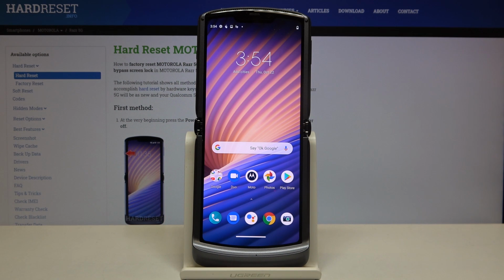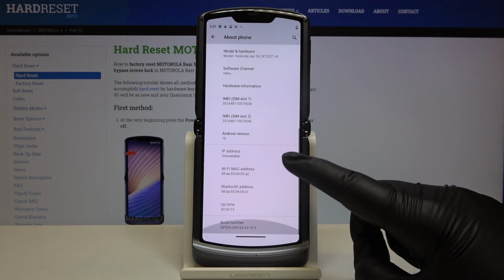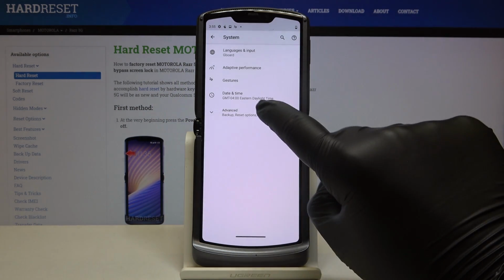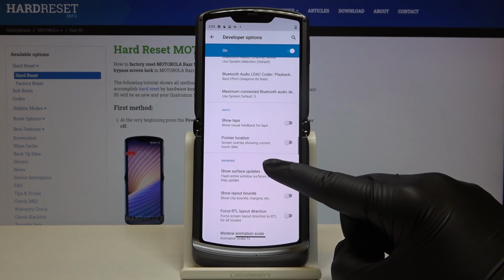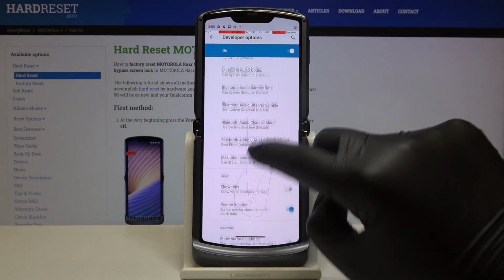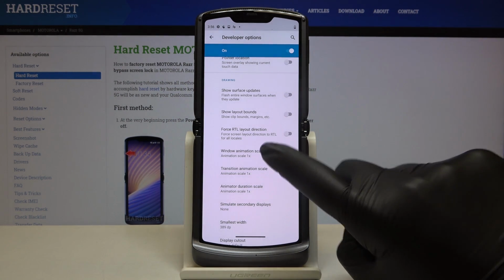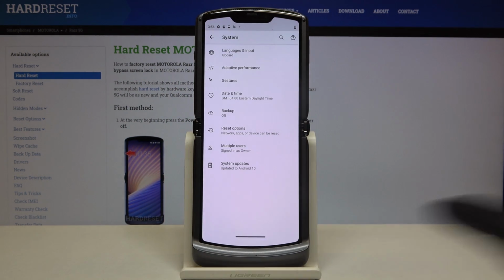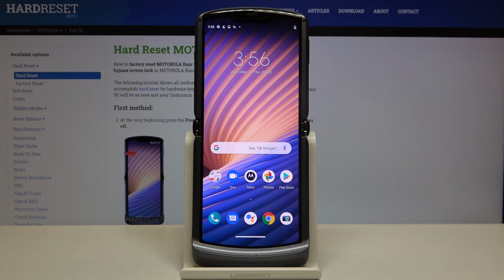How to Enable Developer Options in MOTOROLA Razr 5G – Find Advanced Settings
If you’d like to activate additional, advanced settings in your MOTOROLA Razr 5G which are usually hidden, then let’s check above tutorial! In this video we’d like to show you how easily you can find proper section in about phone which will allow you to unlock this special feature. You’ll be able to manage advanced options connected to the Bluetooth or display. So let’s follow all shown steps and successfully enable developer options.

How to enable developer options in MOTOROLA Razr 5G? How to activate developer options in MOTOROLA Razr 5G? How to open developer settings in MOTOROLA Razr 5G? How to allow USB debugging in MOTOROLA Razr 5G? How to unlock OEM in MOTOROLA Razr 5G?